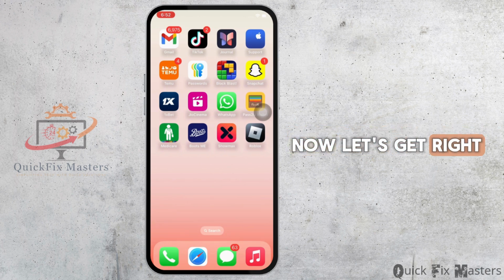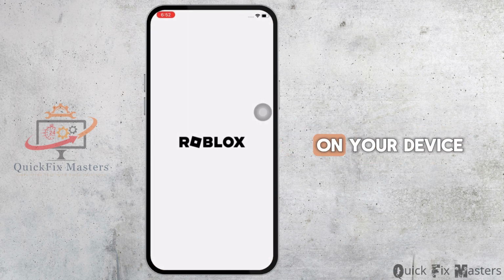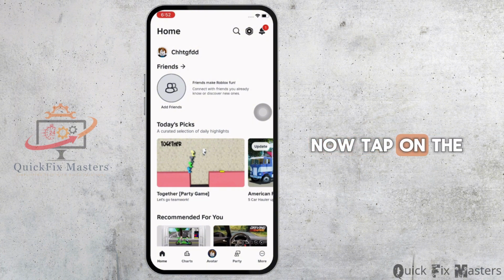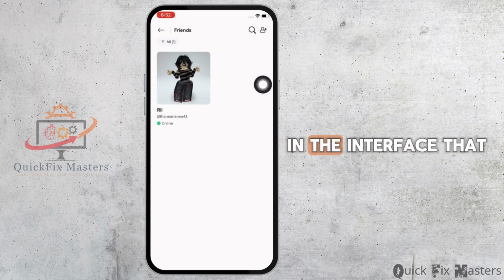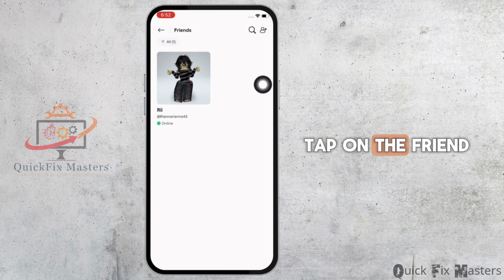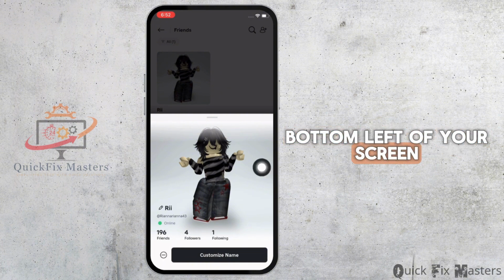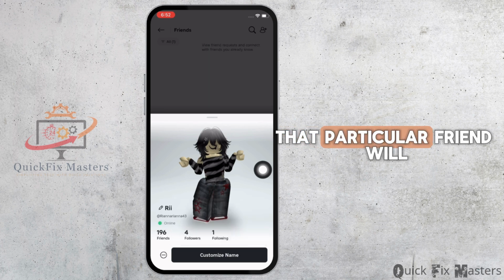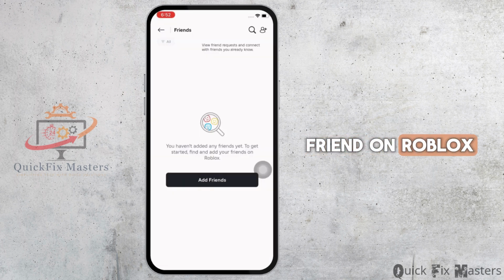Delete A Friend on Roblox | Unfriend Roblox Friends | Roblox Friends Removal Guide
Want to tidy up your friends list and remove someone on Roblox? In this quick tutorial, we’ll show you exactly where to find your friends list and how to unfriend or block a user on desktop and mobile—no fuss, all clarity.

Timestamps:
00:00 – Accessing Your Friends List & Reasons to Delete a Friend
00:10 – Step-by-Step Guide to Removing a Friend on Roblox